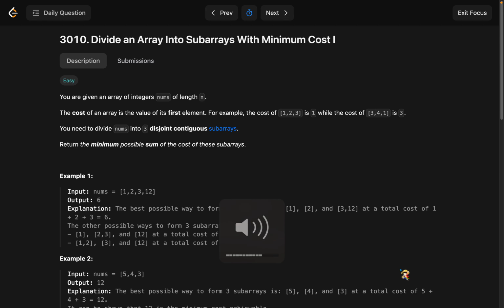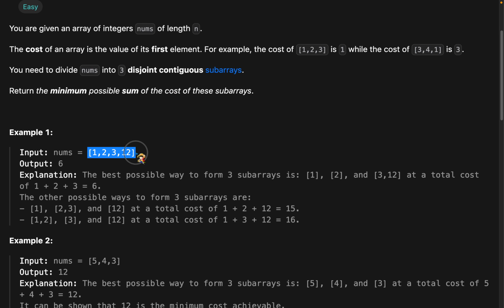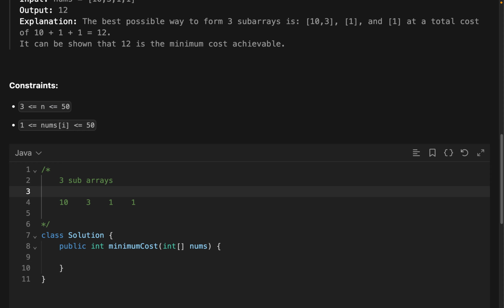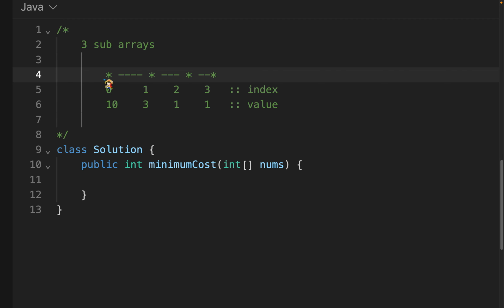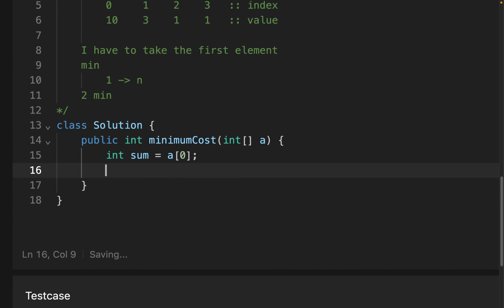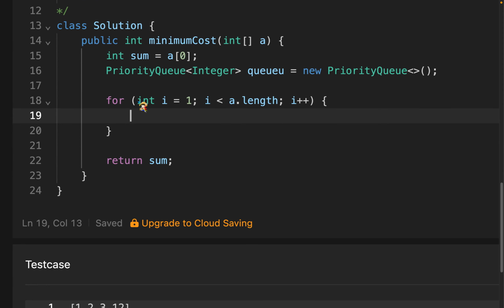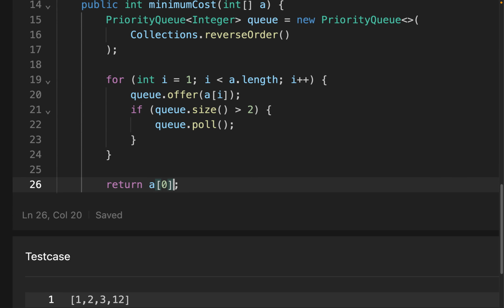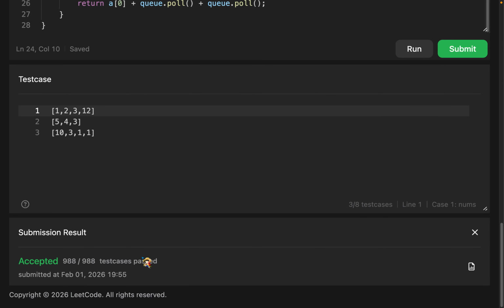Why You Only Need the Smallest 3 Values! | LeetCode 3033 Solution Explained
In this video, we solve the LeetCode Daily Challenge: 3033. Divide an Array Into Subarrays With Minimum Cost I.

The problem asks us to divide an array into 3 subarrays while minimizing the total cost (the sum of the first elements of each subarray). Because the first element of the first subarray is fixed (it’s always nums[0]), the challenge reduces to a simple but clever observation: finding the two smallest elements in the remaining part of the array!

What we cover:
1. Problem Analysis: Understanding the constraints and subarray rules.
2. The Key Intuition: Why we don't need complex Dynamic Programming or Sliding Windows here.
3. Optimized Logic: Finding the two smallest values in $O(N)$ or $O(N \log N)$ time.
4. Step-by-Step Code Walkthrough: Clean implementation and dry run.

Timecodes: 0:00 - Problem Statement Explained 1:10 - Crucial Observation (The "Fixed First Element") 2:30 - Strategy: Finding the 2 Smallest Values 4:15 - Code Implementation (Clean & Simple) 6:00 - Time and Space Complexity Analysis 7:30 - Final Recap & Key Takeaways